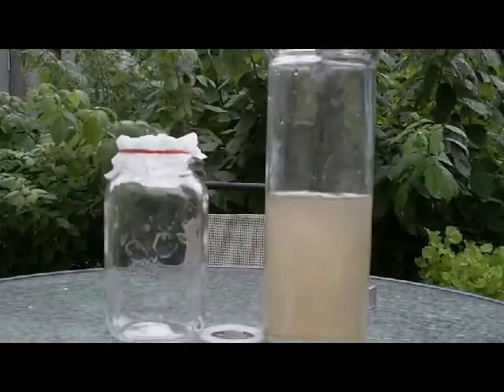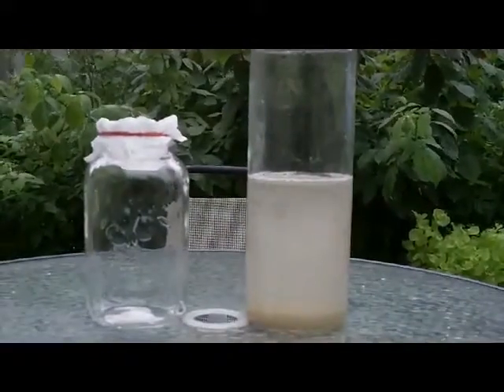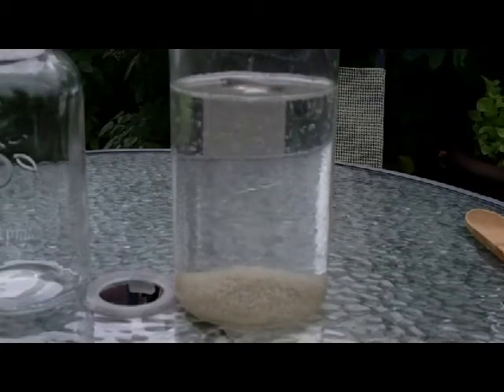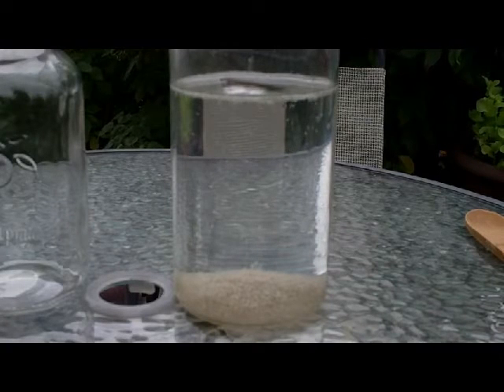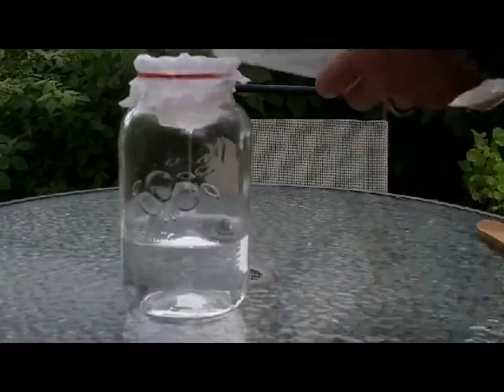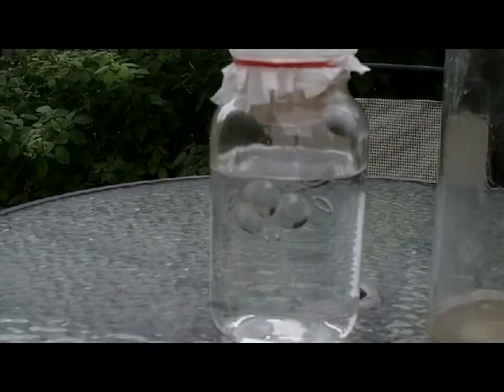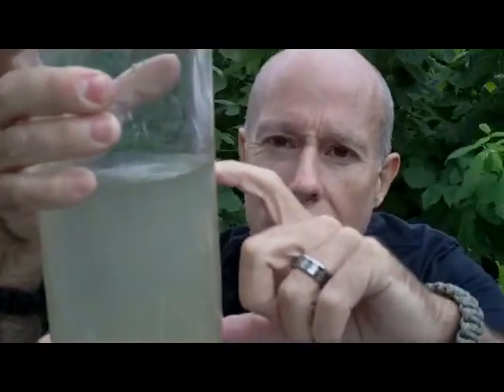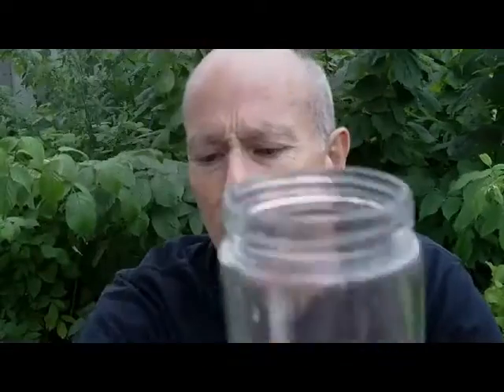Clean Drinking Water With Chlor-Floc Simply Amazing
A cool water purification technology used in Africa under the brand name Pur distributed by Proctor and Gamble. Originally developed for the United States Army to purify stagnant water in the field. We have it here at Survival Central
Eliminates Giardia, most bacteria viruses, other harmful micro organisms and sediment.